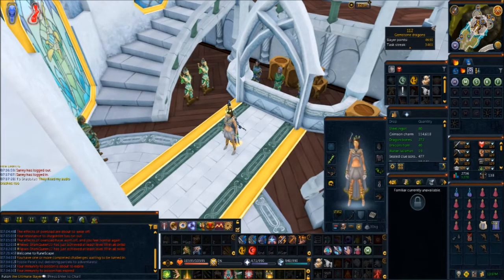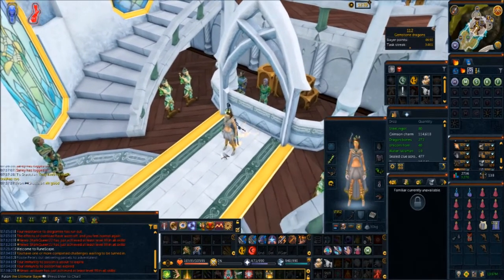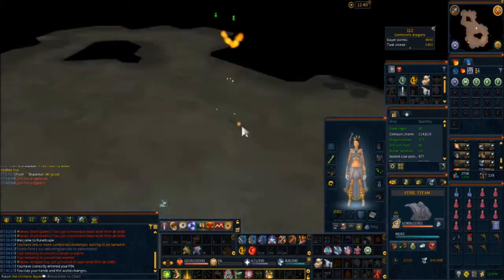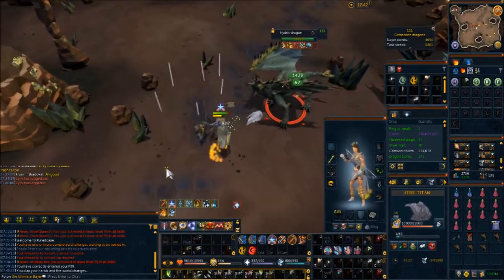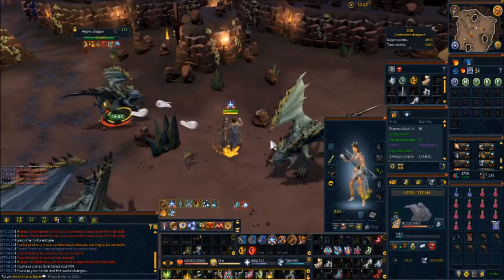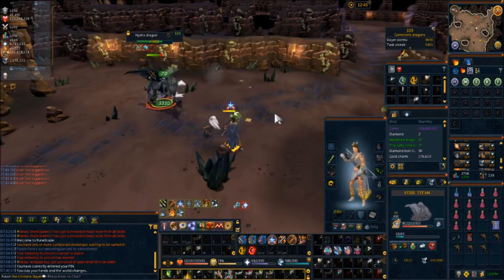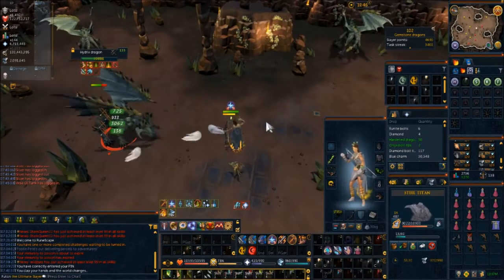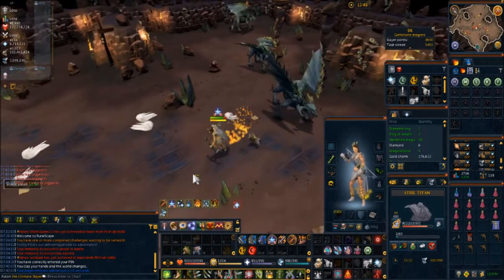Runescape 3 - Beginners Guide to Gemstone Dragons